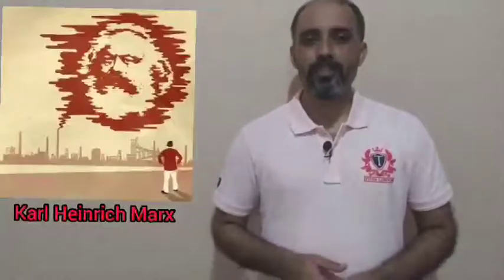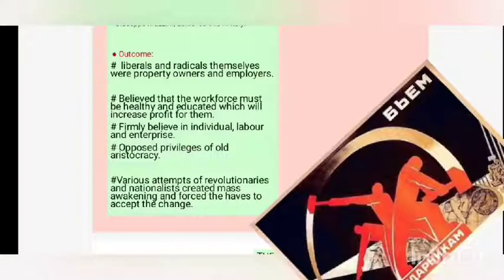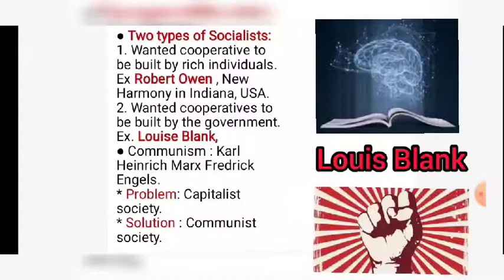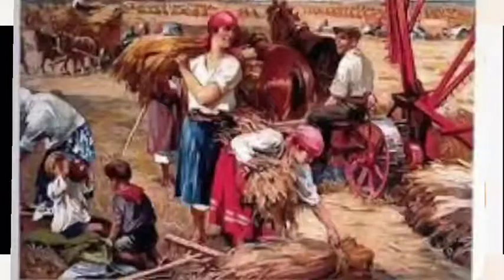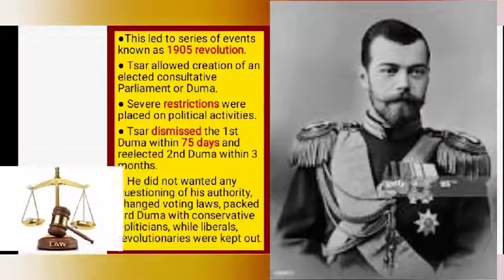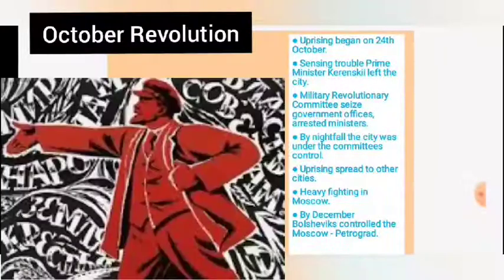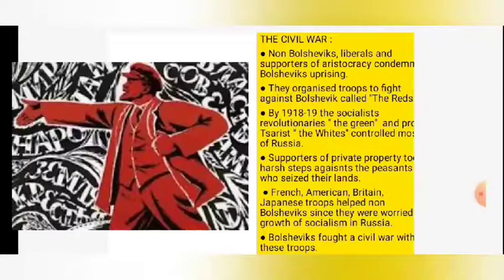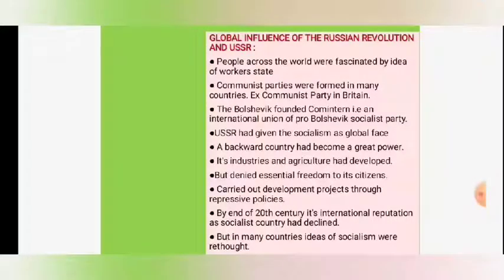Socialism in Europe and the Russian Revolution/9th Class/ History/Full lesson in one episode/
Bhavarth Mandrekar/ Social Science I/Chapter 2 NCERT/